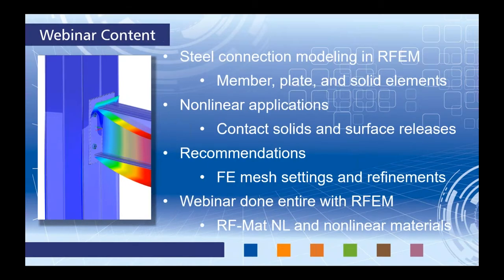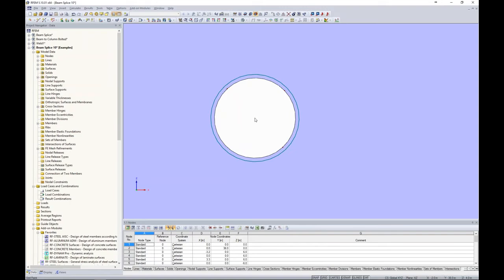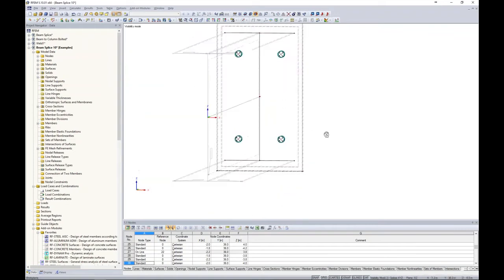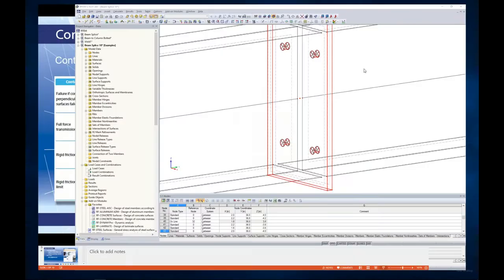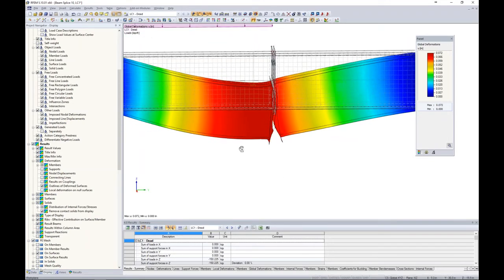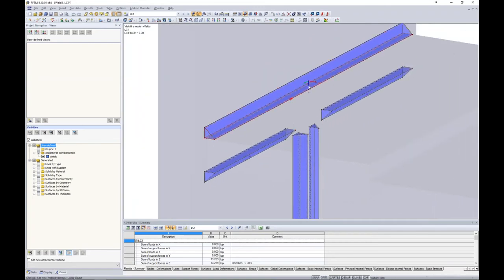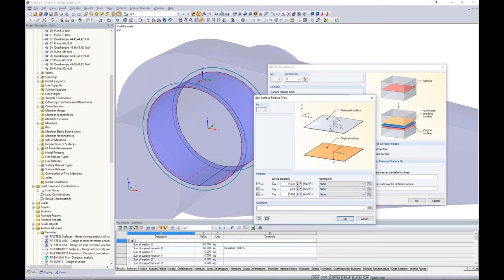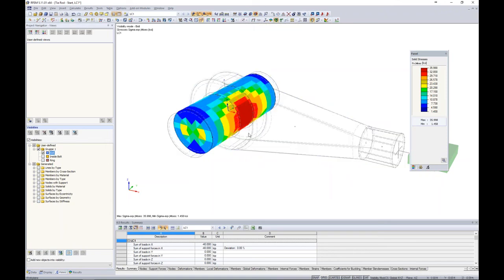[EN] Webinarium: Nieliniowa MES połączeń stalowych w RFEM (USA)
Webinarium przedstawia nieliniową analizę metodą elementów skończonych połączeń stalowych w programie RFEM.

Tematyka:
- Analiza metodą elementów skończonych modelu połączenia śrubowego słup-belka i stalowych cięgien w RFEM
- Zastosowania nieliniowe, w tym bryły kontaktowe, rozciągane pręty i zwolnienia powierzchniowe
- Wskazówki dotyczące modelowania, takie jak ustawienia siatki ES i zagęszczenia siatki
- Interpretacja wyników analizy w RFEM